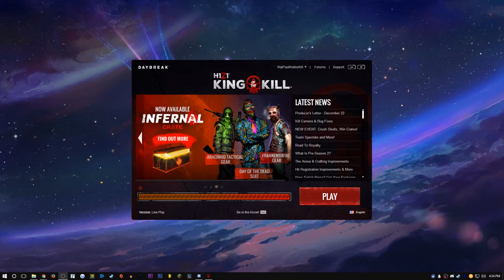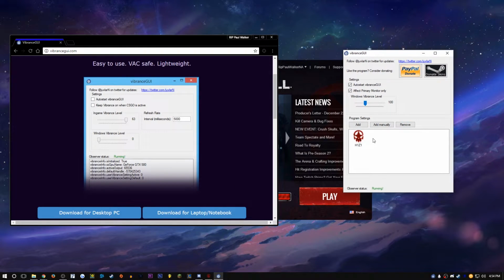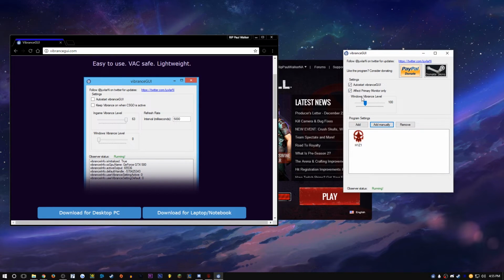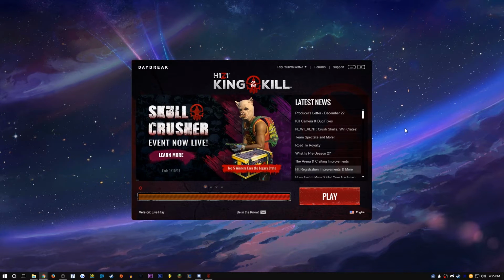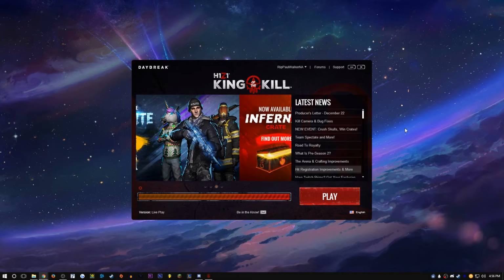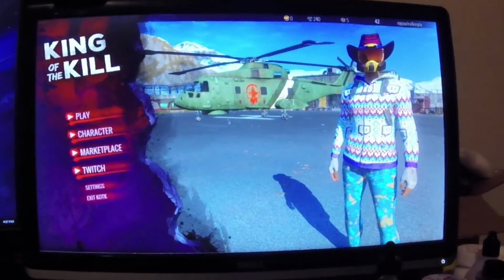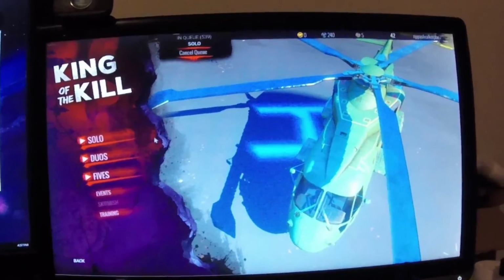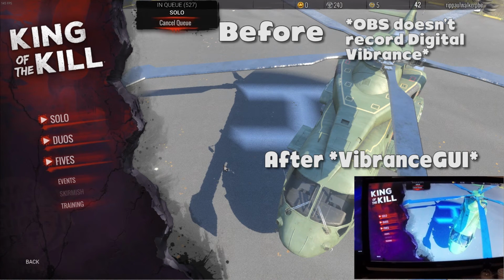How To Make H1Z1 Look Better (Digital Vibrance) *VibranceGUI*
Works on any game and any Video card